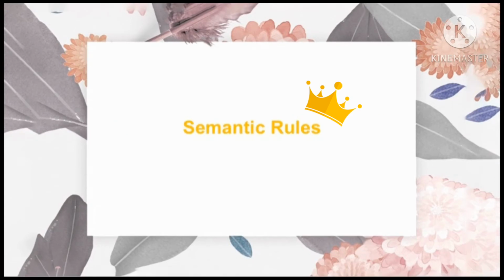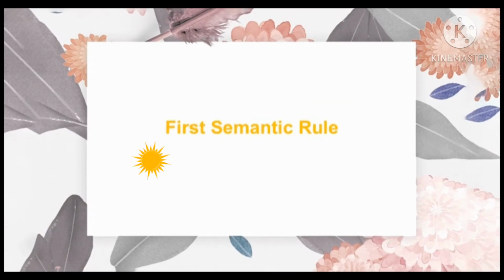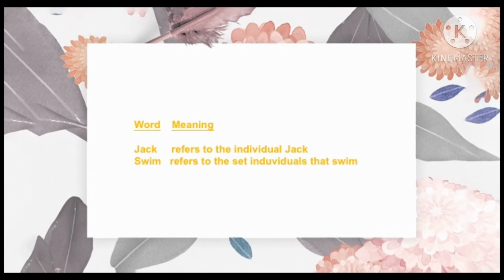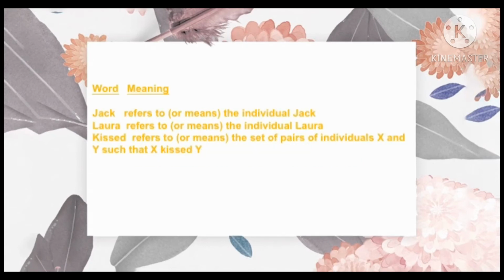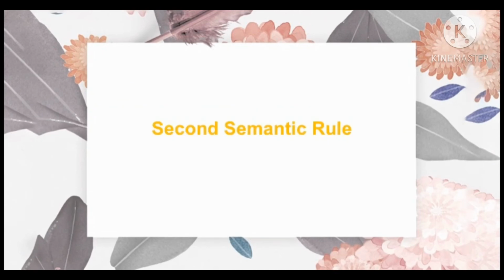SemanticTask Compositional Semantics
Tugas pemaparan materi mata kuliah Semantics yang diampu Ibu St. Aminah S.Hum., M.Hum mengenai Argument Structure dan Derivation oleh Sri Rahmaniar U. (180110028) jurusan Tadris Bahasa Inggris Semester V.
Happy watching y'all guys.